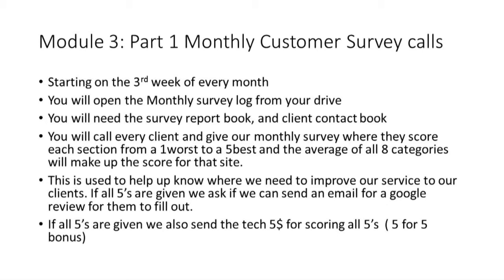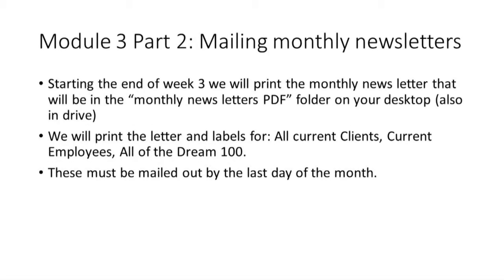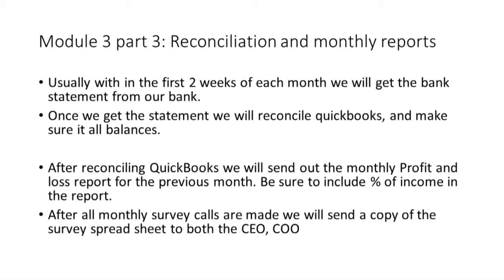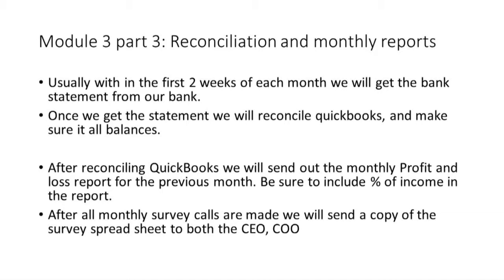Module 3 : Monthly Tasks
ACS Facility Services - Administrative assistant training video.